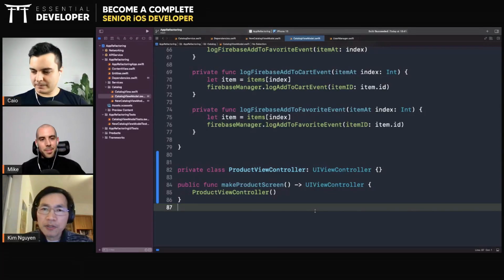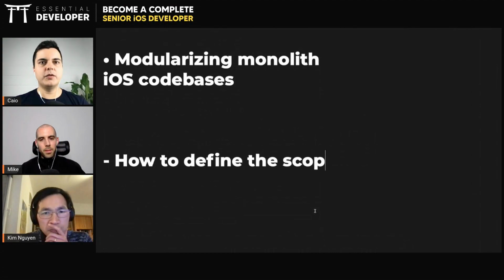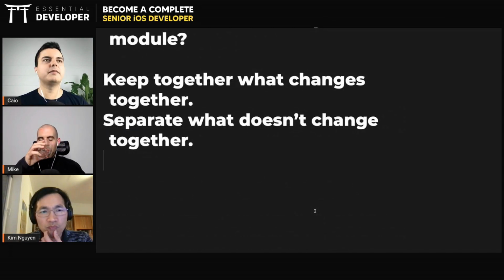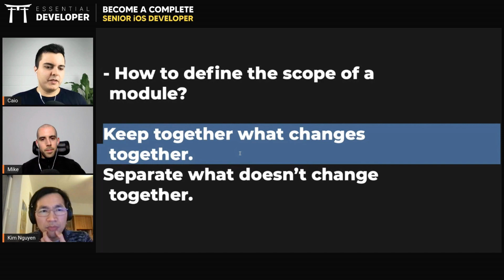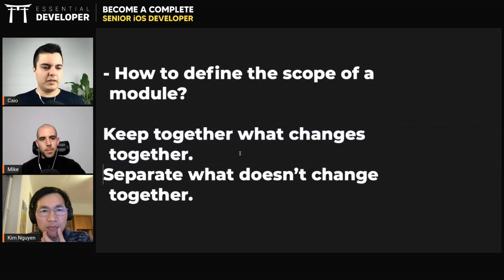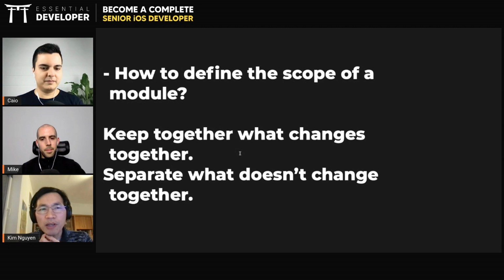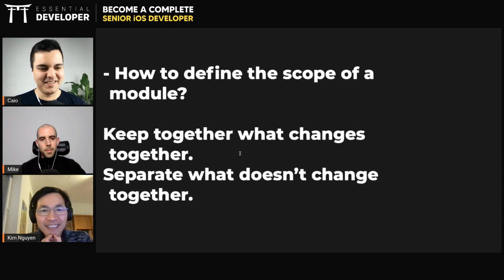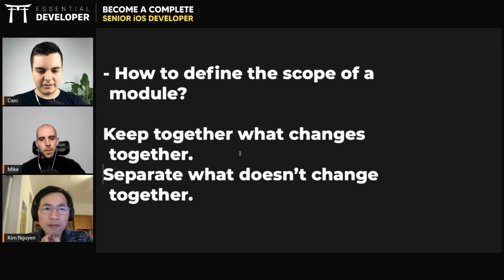iOS DEV: These are important guidelines to master modular apps as a Senior iOS Developer | ED Clips